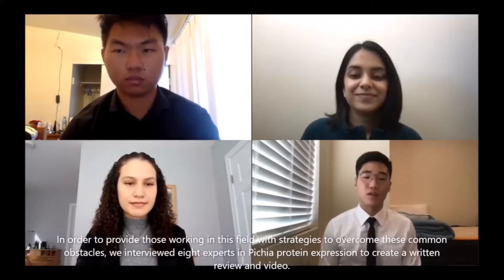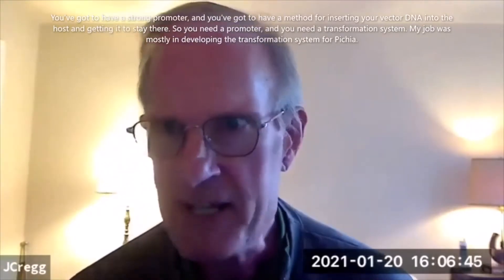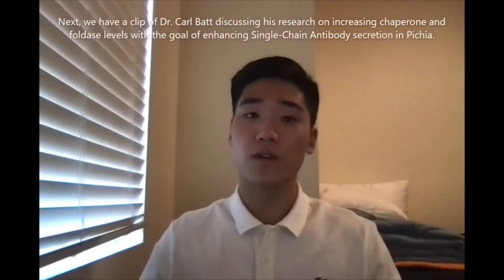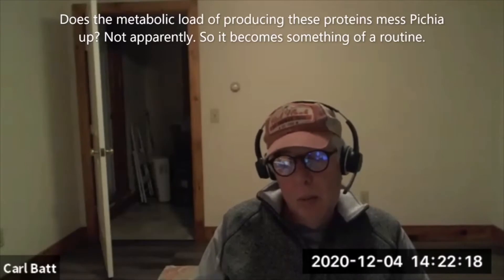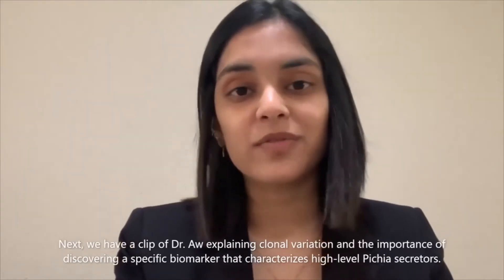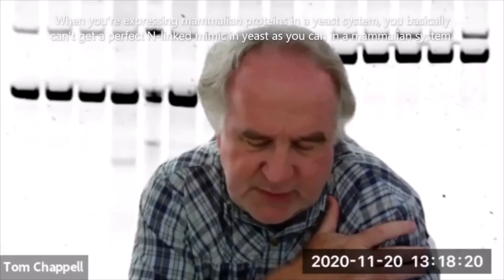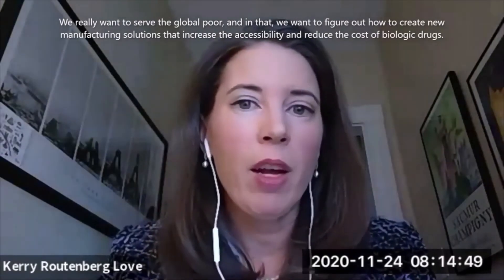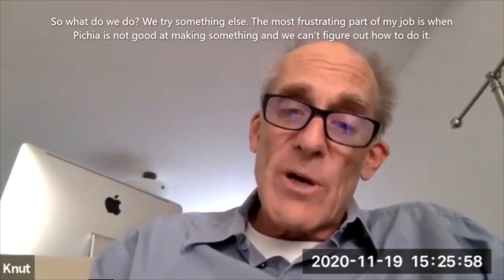Pichia Saves the World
Our review article, titled “Overcoming Obstacles in Protein Expression in the Yeast Pichia pastoris: Interviews of Leaders in the Pichia Field,” been published in the Pacific Journal of Health

This video provides a glimpse into our n-depth review article, where we delve into all of the interviewed scientists’ key findings and accomplishments involving Pichia pastoris and provide solutions to some of the common problems encountered when expressing recombinant proteins in this yeast. We hope this video piques your interest in wanting to read our review article.

The Lin-Cereghino Lab Students from University of the Pacific (Fall ‘20 and Spring ‘21): Abha P., Zoe I., Daniel O., Kevin Z., and Christina C.

Scientists Interviewed: Jim Cregg, Ben Glick, Juanjo Barrero, Carl Batt, Roland Weis, Rochelle Aw, Tom Chappell, Kerry Love, Knut Madden